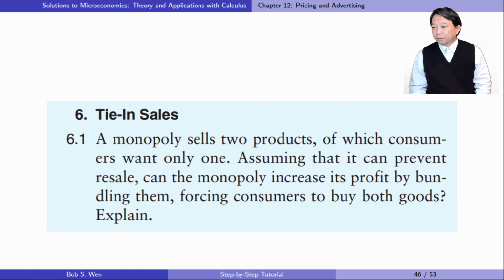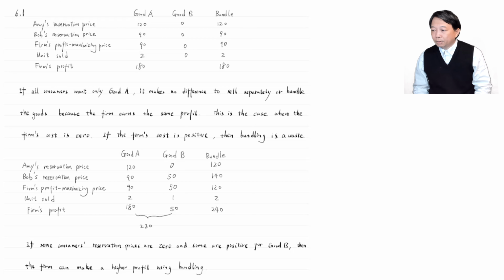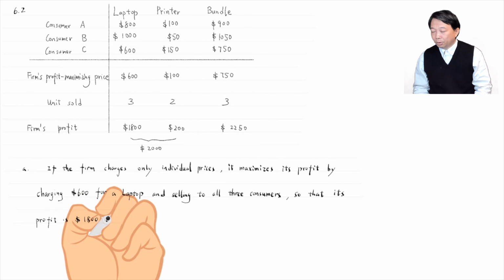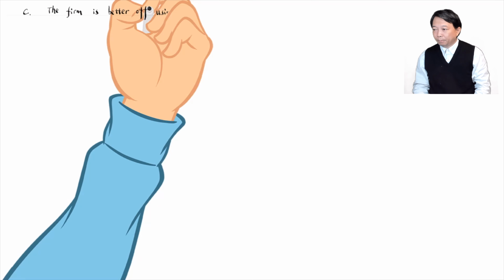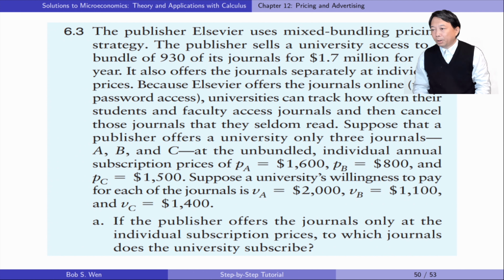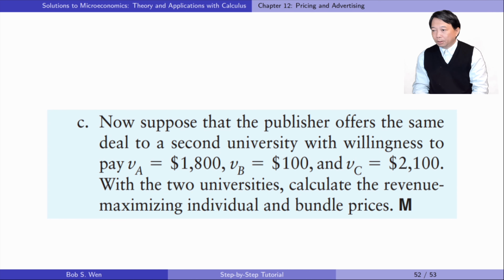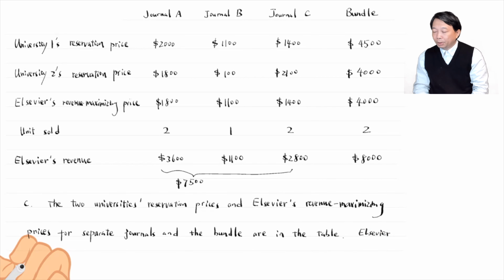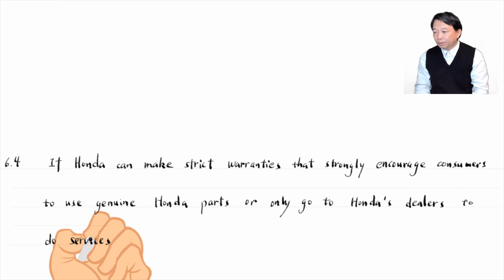Solutions to 12.6 Tie-In Sales (6.1-6.4) | Microeconomics Theory and Applications | Tutorial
Chapter 12: Pricing and Advertising
6. Tie-In Sales (6.1-6.4)

00:00 Exercise 6.1
02:41 Exercise 6.2
06:45 Exercise 6.3
10:44 Exercise 6.4

Hi, I'm Bob. Welcome back to the tutorial on solving exercises from the textbook "Microeconomics Theory and Applications with Calculus," 5th Edition. In this session, we'll focus on problems related to tie-in sales. There are two types of tie-in sales: requirement tie-in sales and bundling. When firms implement bundling strategies to maximize their profits, they may use either pure bundling or mixed bundling.

1. Solutions to Microeconomics Theory and Applications with Calculus 5th Edition,
2. Solutions to Introductory Econometrics A Modern Approach 7th Edition,
3. Introductory Stata (2022), and
4. Introductory Microeconomics (2022).